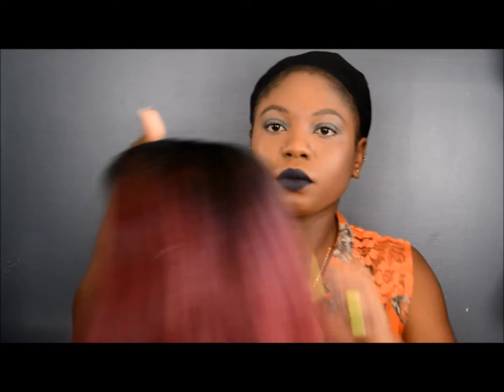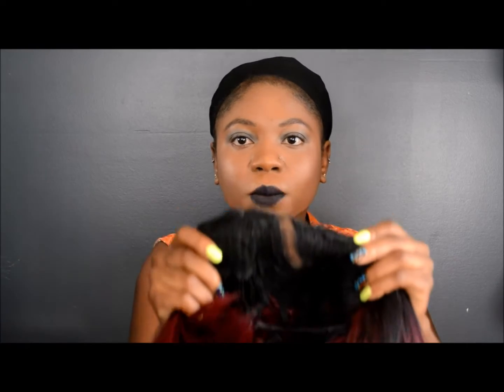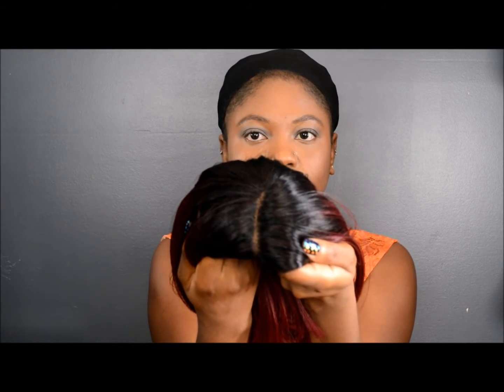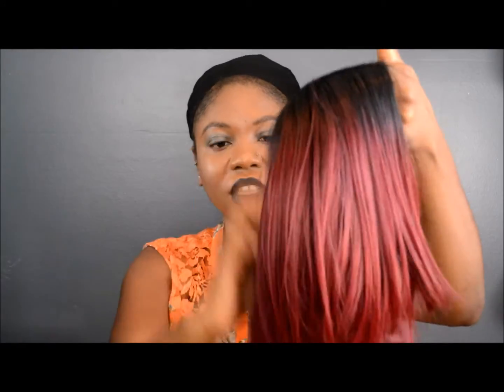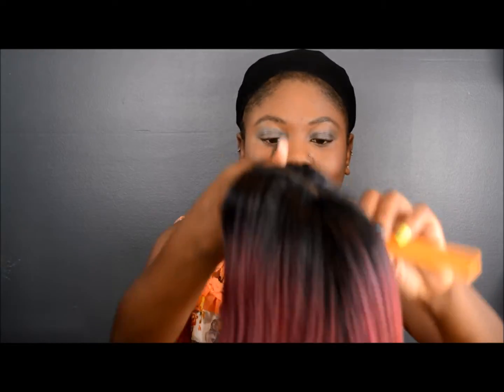Sensationnel Rihanna Bob Wig || Try On!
T-Pain ft. B.o.B  up down